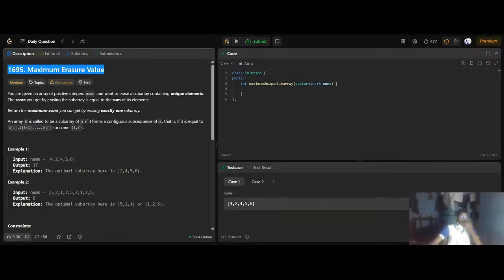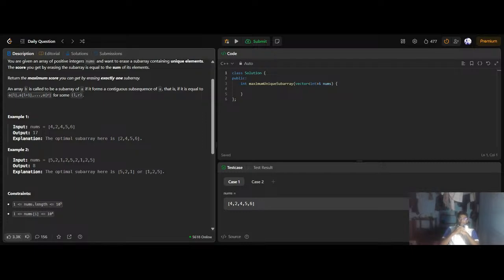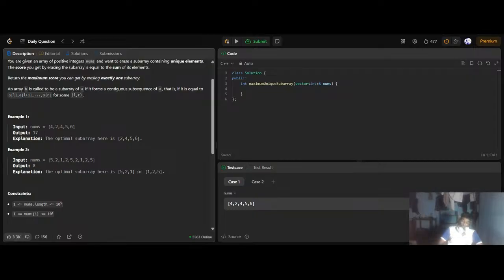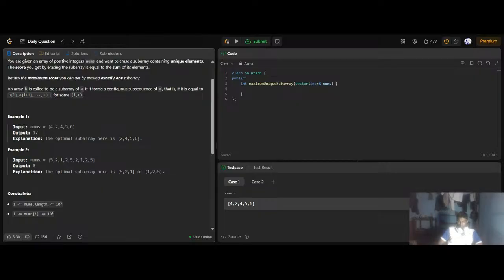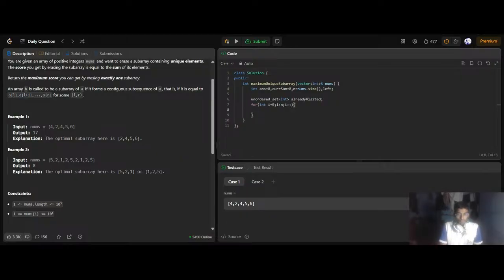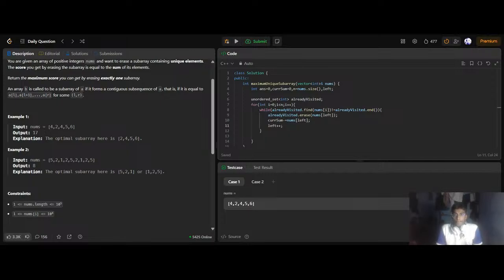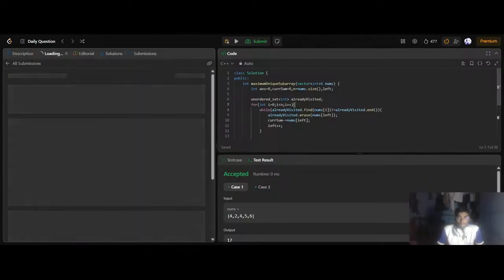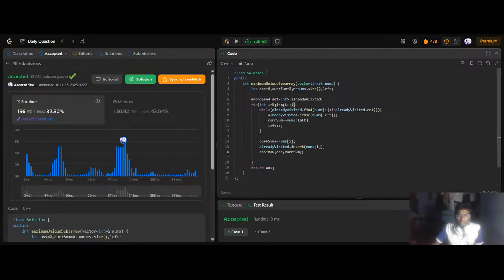1695. Maximum Erasure Value | Solving Problems Live